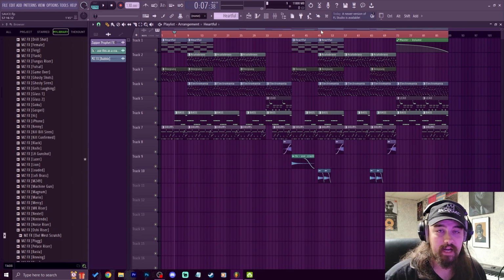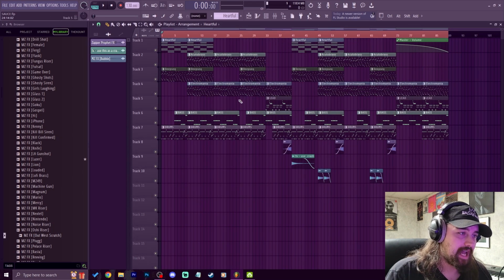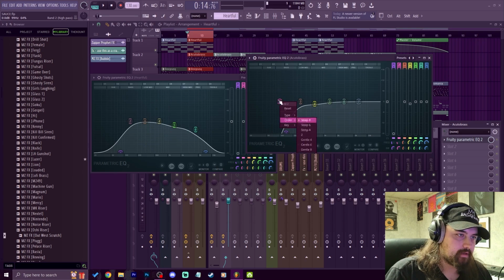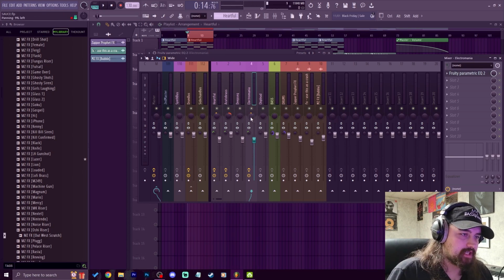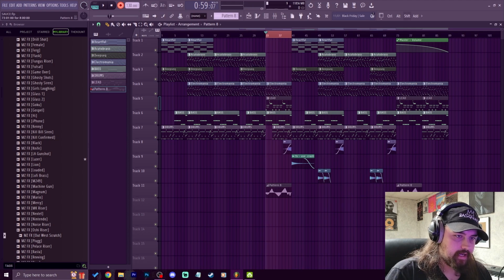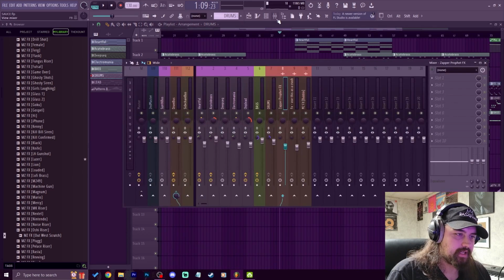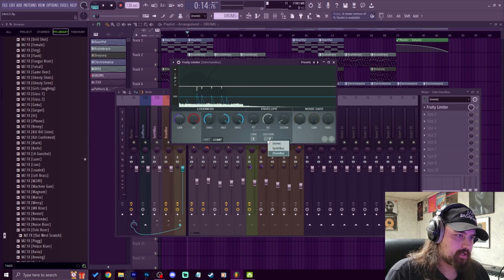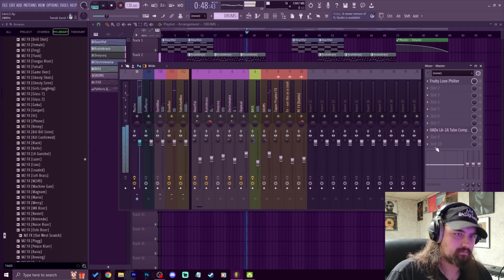How to Mix Melodic Elements in FL Studio - EQ, Panning & Stereo Separation (Mixing Tips)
Today we talk about mixing melodic elements in FL Studio!

Hit me up on IG to schedule 1 on 1 sessions in FL Studio

0:00 - 0:15 Intro
0:16 - 2:42 The Beat so phar
2:43 - 5:28 Equalizing
5:29 - 6:32 Panning & Stereo Separation
6:33 - 9:01 Continuing w/ Panning & Stereo Work
9:02 - 11:30 Working on the Lead
11:31 - 12:57 Getting Drums & Sound FX right
12:59 - 15:06 Working on the Mix
15:07 - 15:51 Sidechain
15:52 - 20:04 Mastering
20:05 - 23:20 Outro & playing the Beat